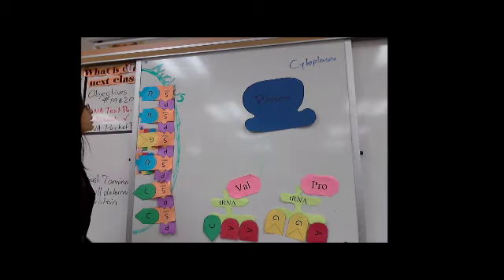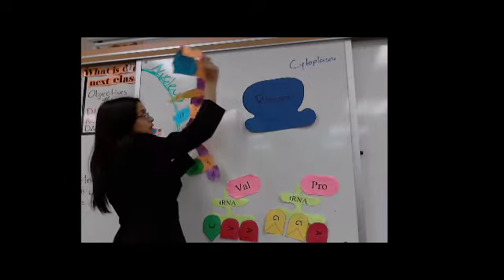Translation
Simplified translation in the cell.